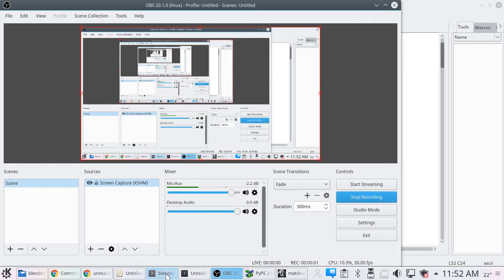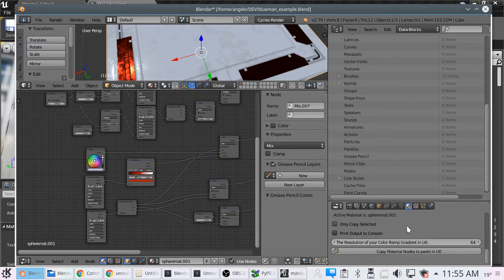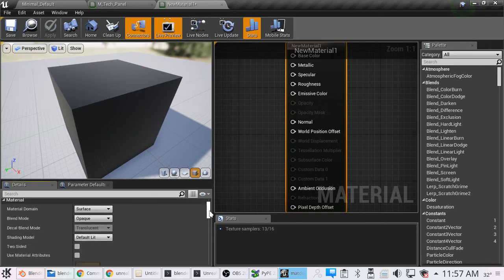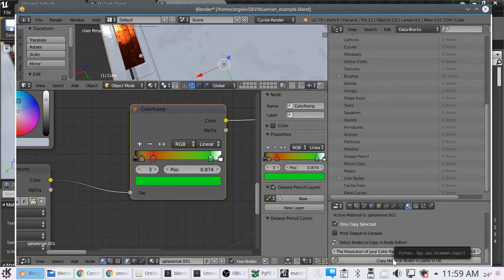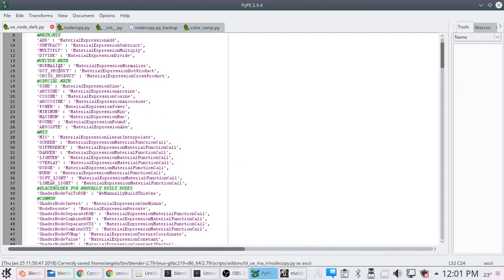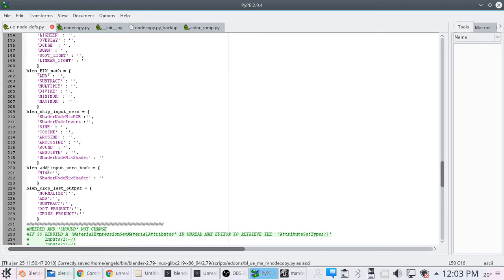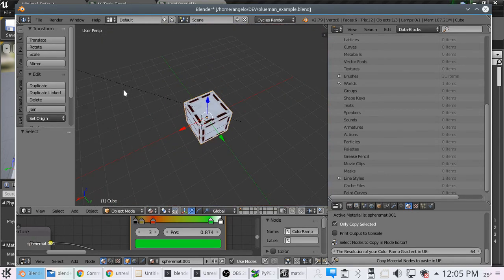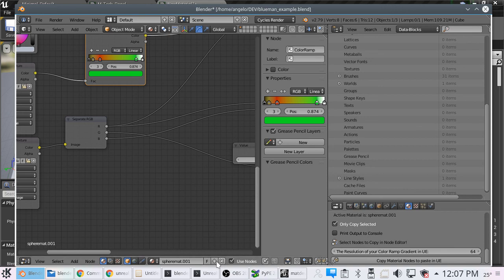-=Project BLUEMaN=- **UPDATE**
Copy Blender Material node tree to Unreal Engine 4 Material Editor
showing use,
nodes supported at the moment...